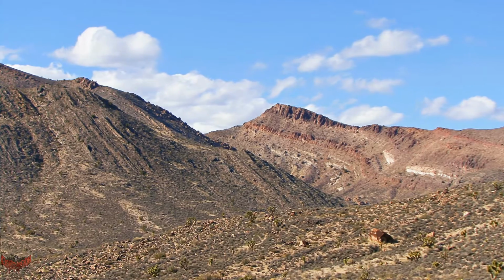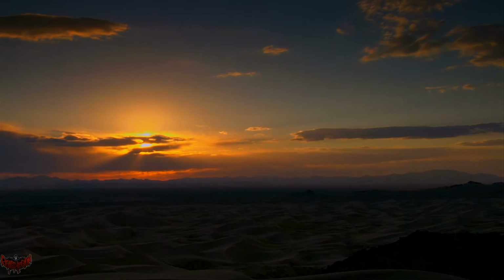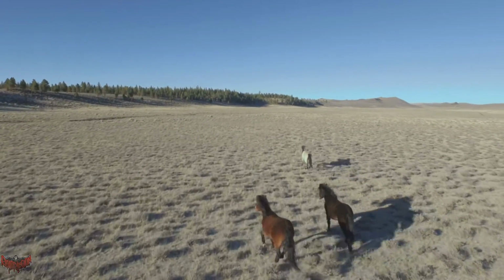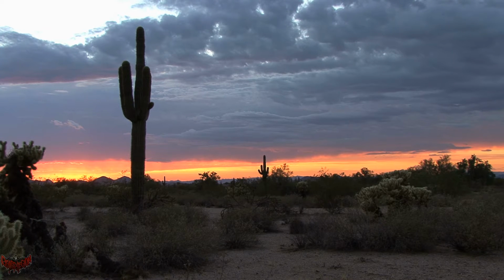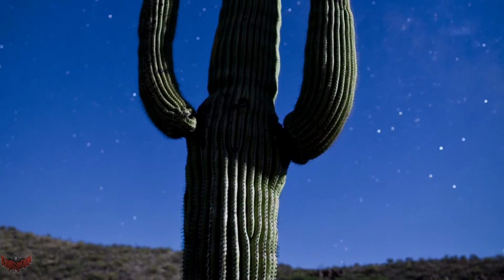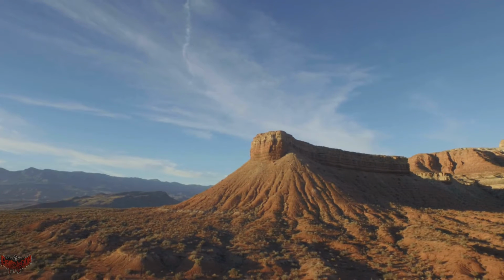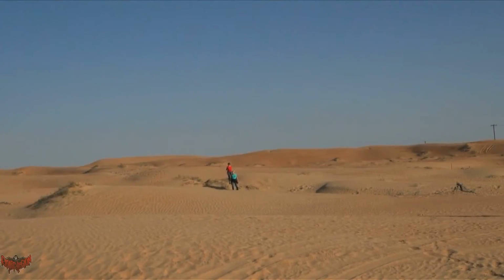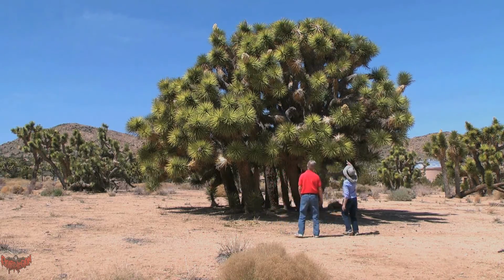Time To Science: The Desert